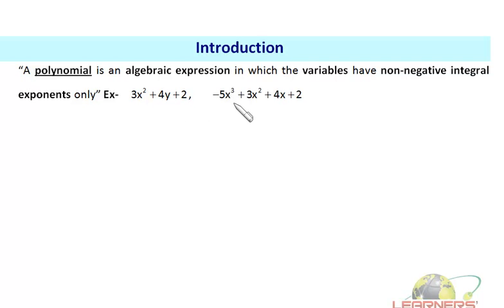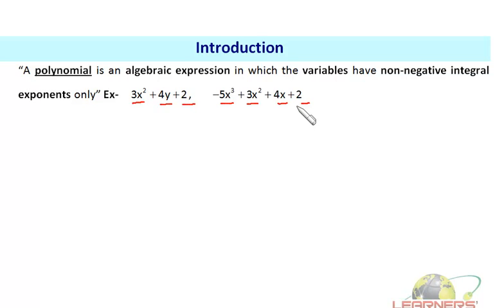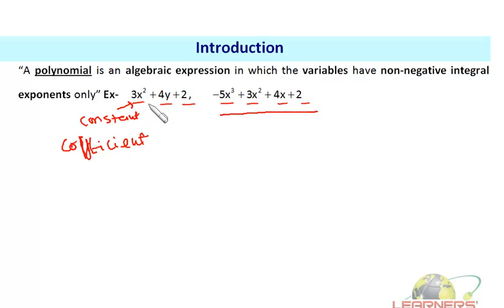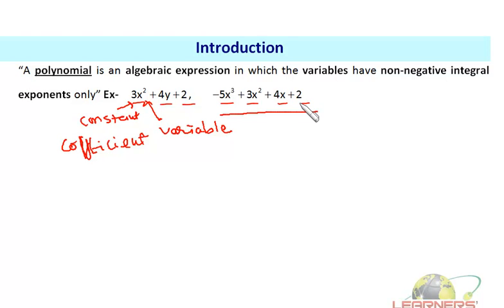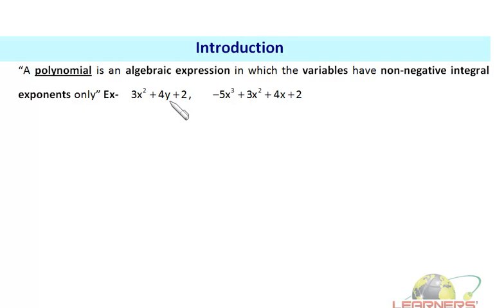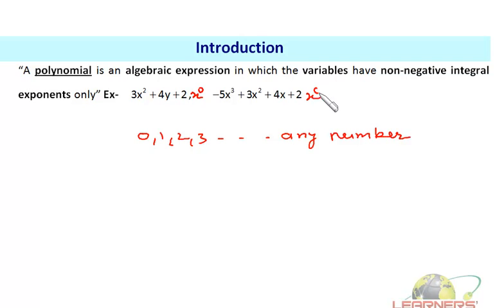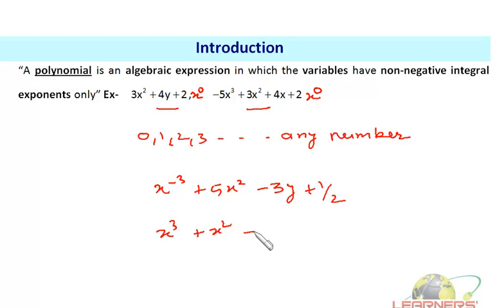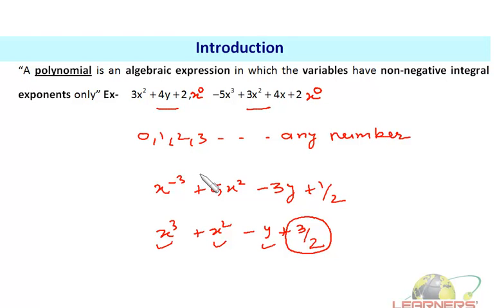Introduction to Polynomials Basic concepts and terminologies IGCSE and IB Maths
In this video all the terminologies related to polynomial have been discussed ; algebraic expression,variable,constant,degree,terms and types of polynomials. for the complete set of videos.